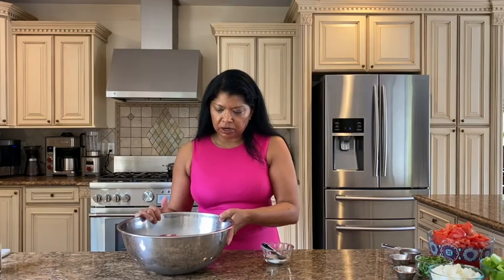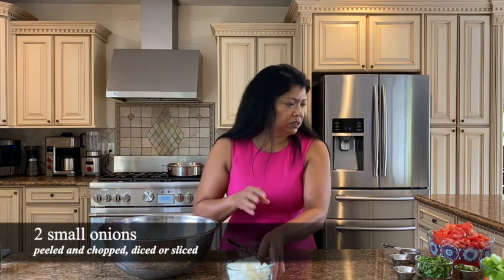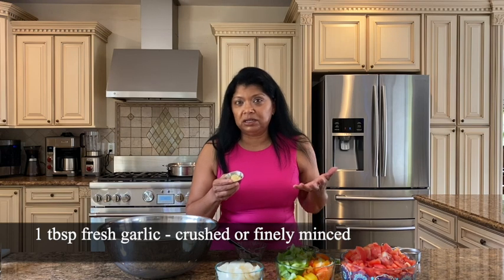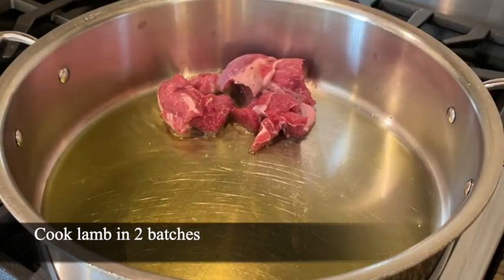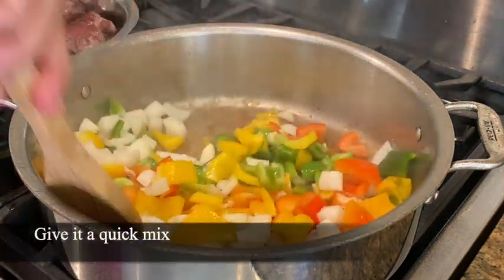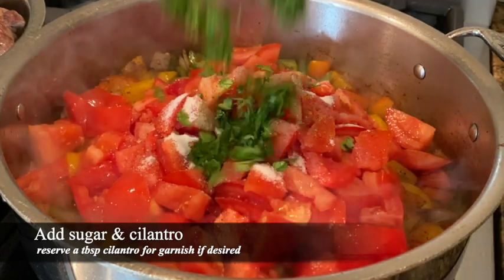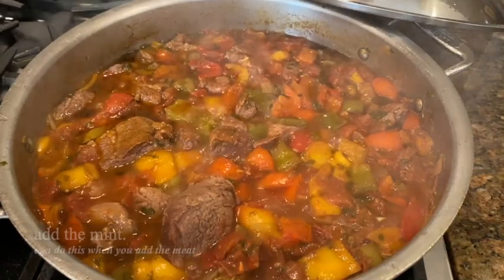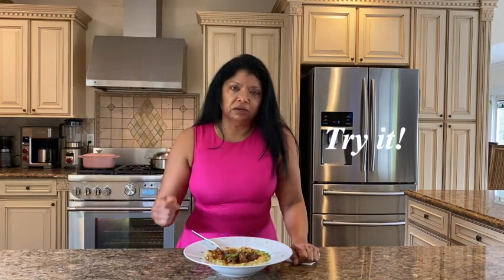Lamb Stew | Mediterranean Spices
How to make Lamb Stew | Mediterranean Spices

Amazingly fork tender and flavor-packed with Mediterranean spices, tomatoes and fresh herbs. Cooked to melt-in-your-mouth perfection. I hope you will make our family favorite stew and enjoy it as much as we do. Happy Cooking!